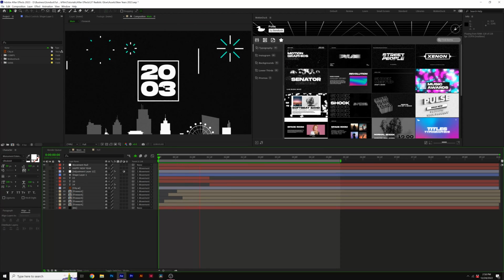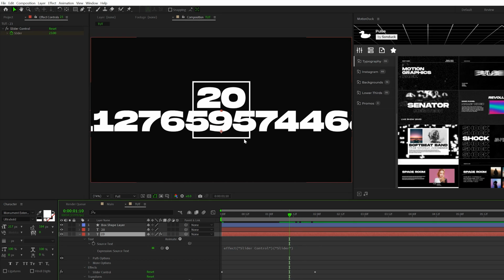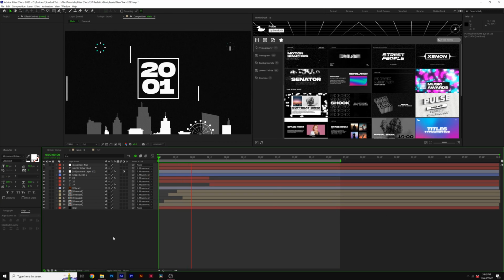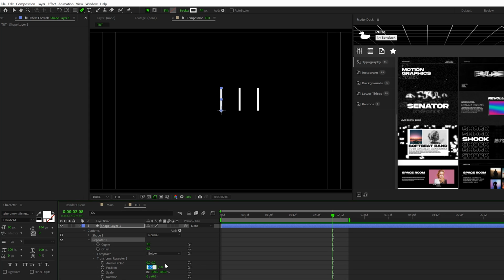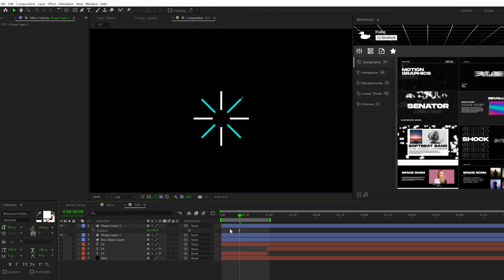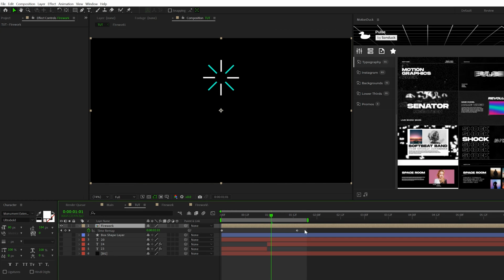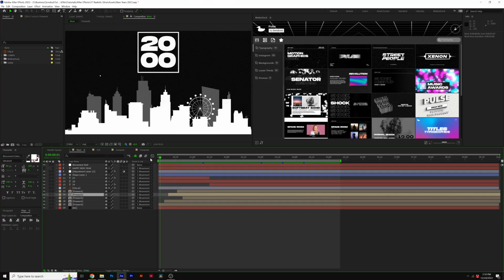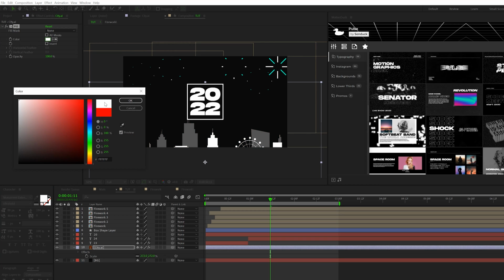3 New Years Motion Graphics for 2023 in After Effects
20,000+ AE & PR Templates - This After Effects tutorial is for all of you working on those New Years Projects. Learn 3 important New Year type motion graphics to help take your projects to the next level within minutes. Learn how to use fireworks, graphics and other seamless techniques for this New Year's After Effects project!

Timecode:
0:00 Intro - Smash that like button!
0:25 Technique 1 - Count Up Expression
2:07 Technique 2 - Accent Fireworks
4:34 20,000+ Templates
4:55 Technique 3 - Landscape Backdrop
6:15 Outro - Please Subscribe